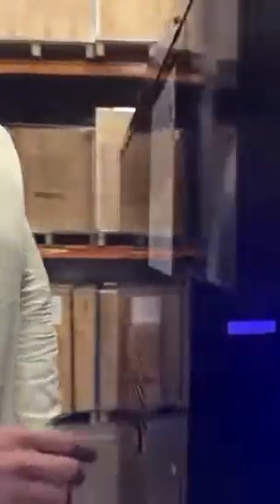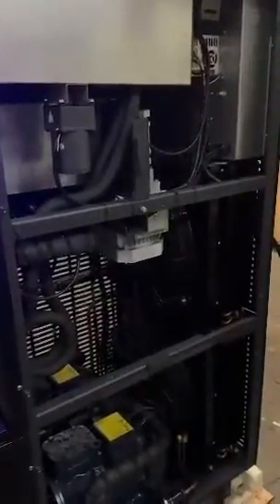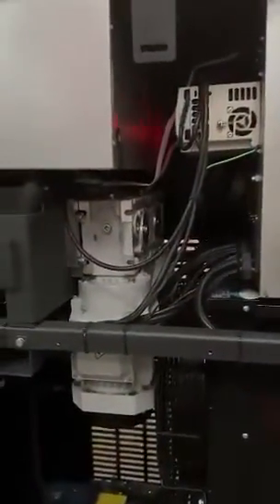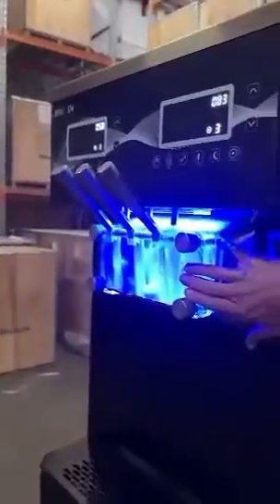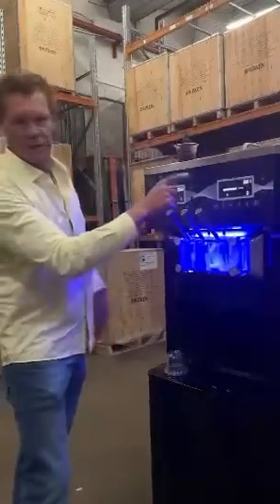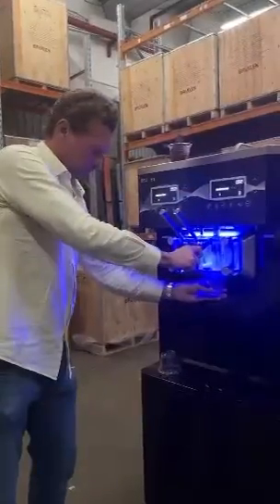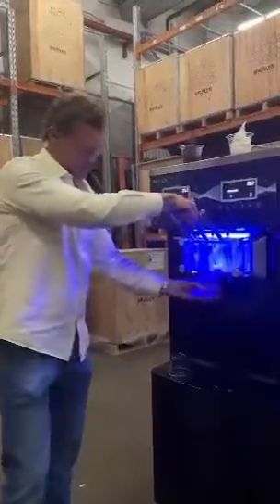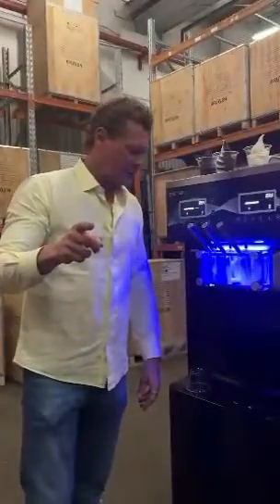Brullen BEAST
Video from BRULLEN